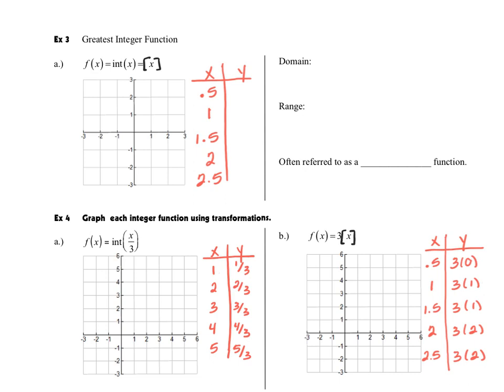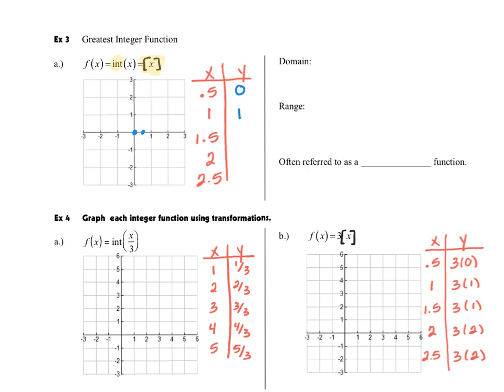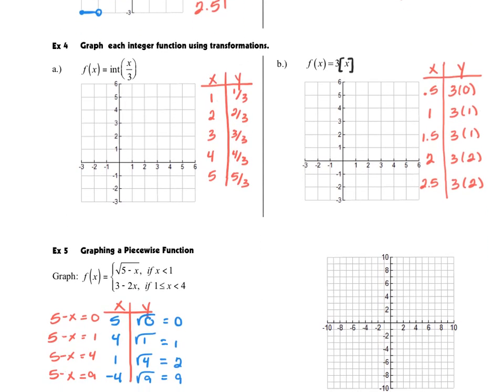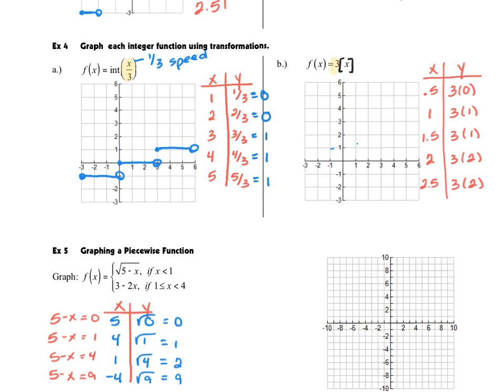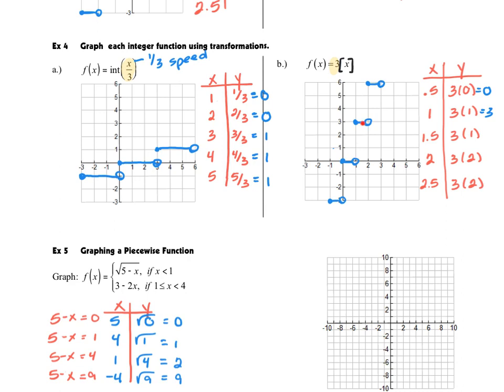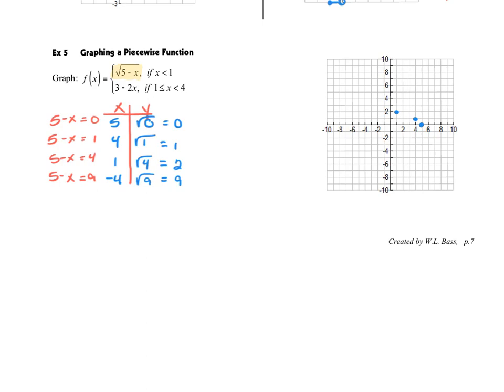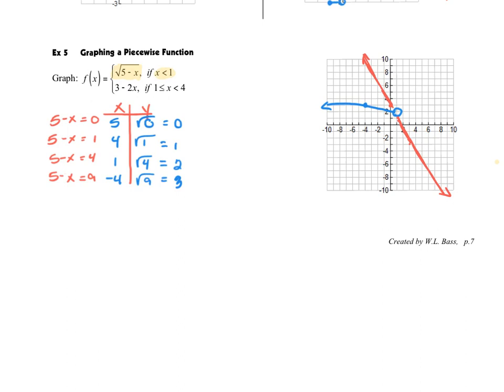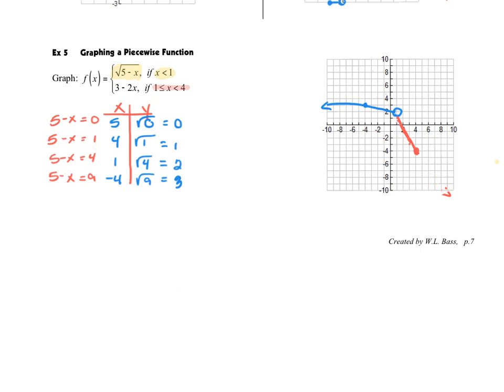2.4, 2.5 Integer Fctn & Piecewise